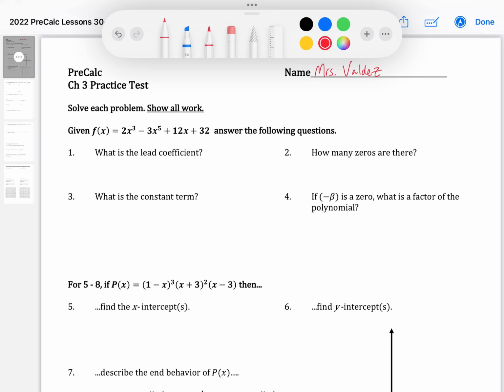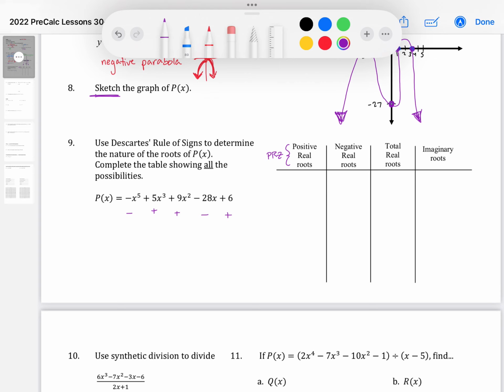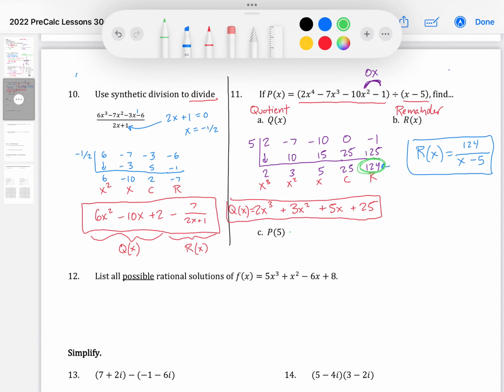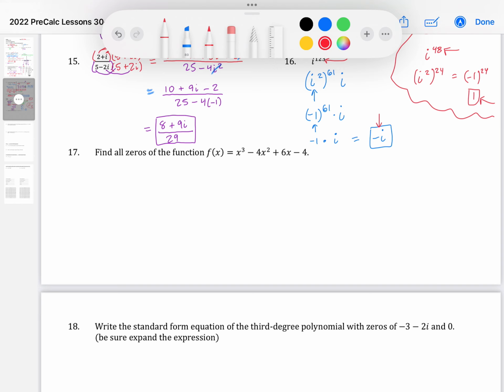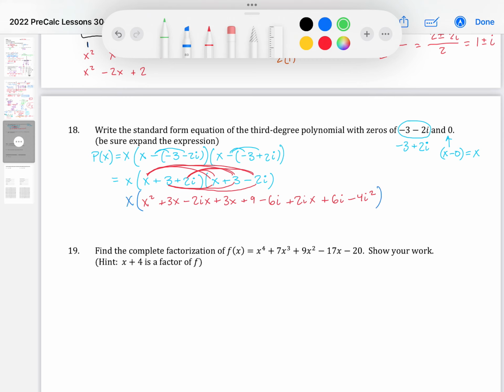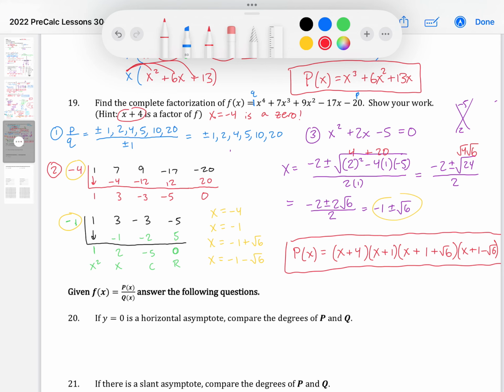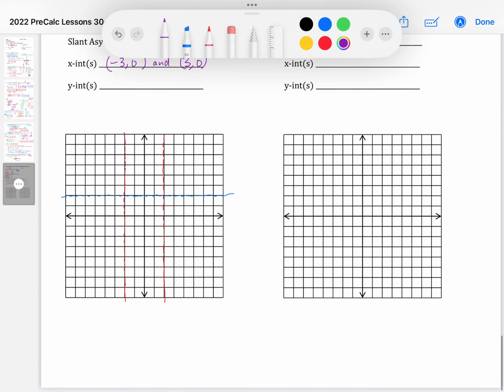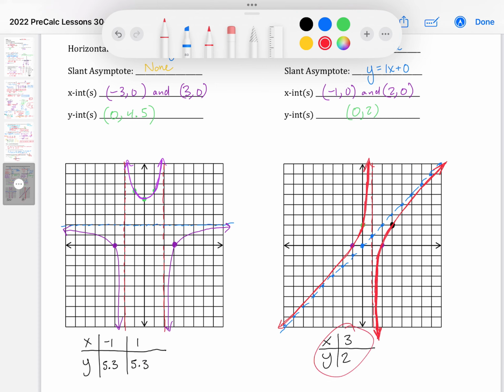Pre-Calculus Chapter 3 Practice Test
Mrs. Valdez works through the chapter 3 practice test for pre-calculus.